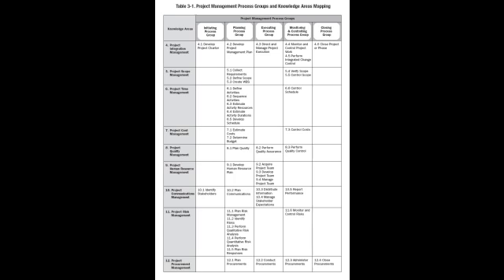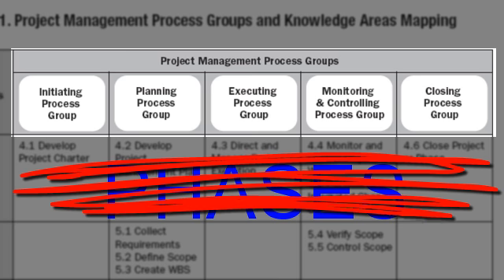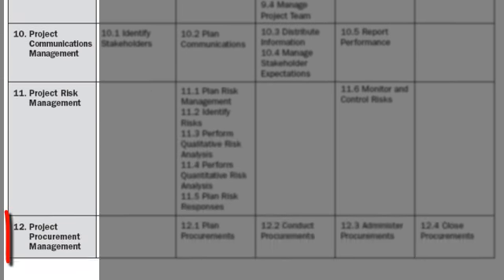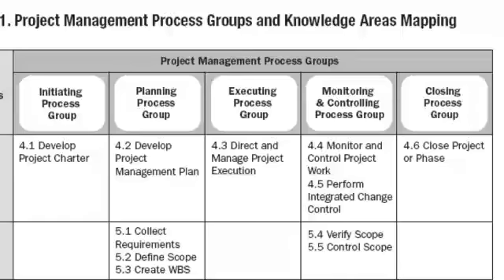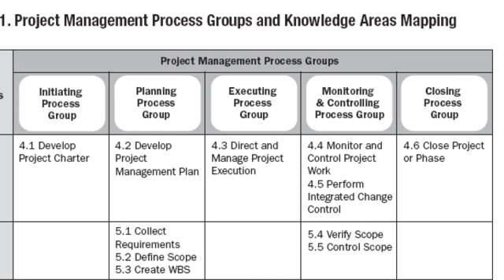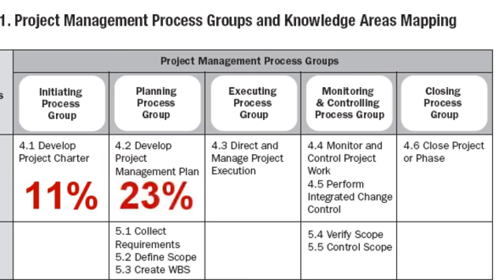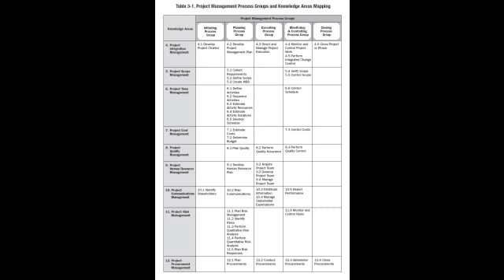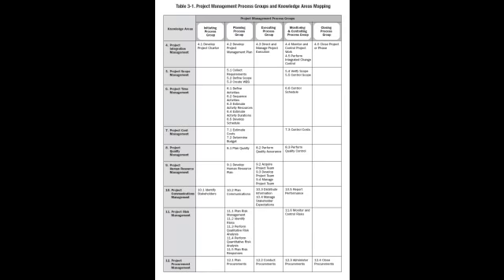How to Ace PMP Exam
Tips on not just passing the PMP (Project Management Professional) exam, but how to ACE it.